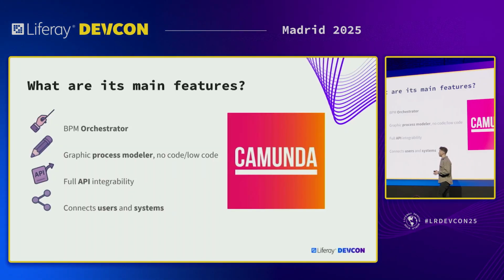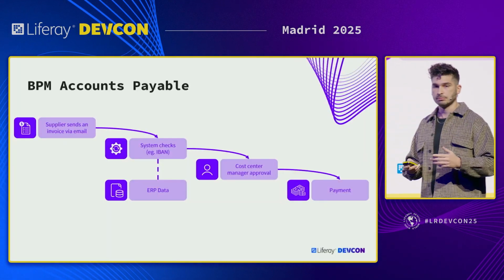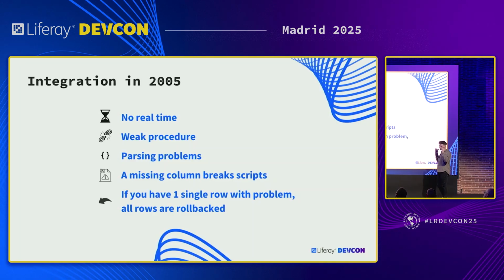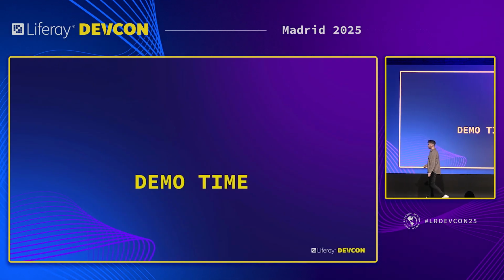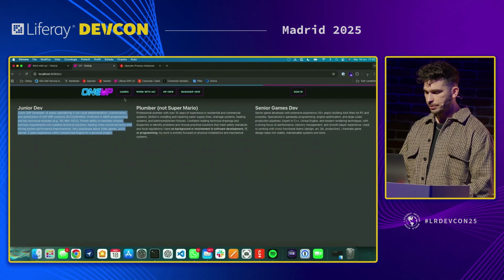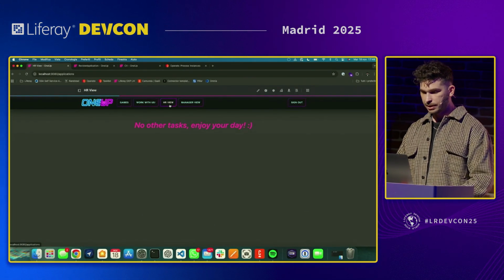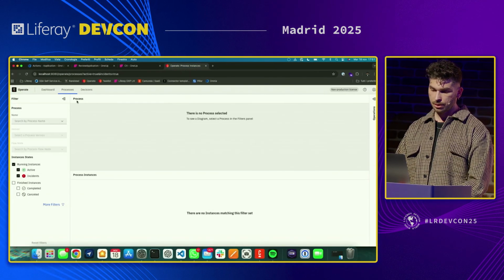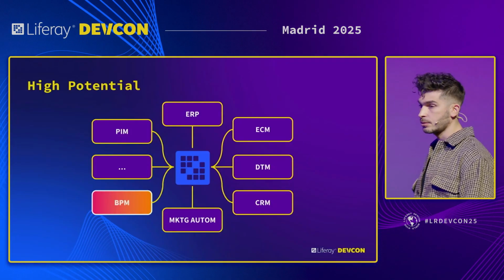Davide Micunco | Liferay and Camunda, Business Use Cases That Wink at AI